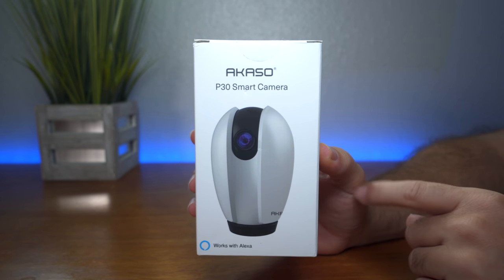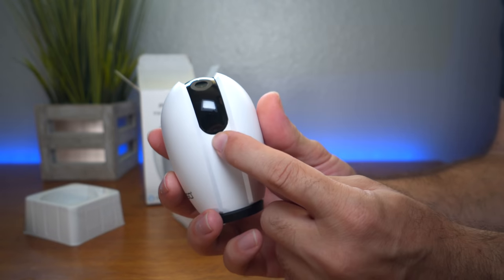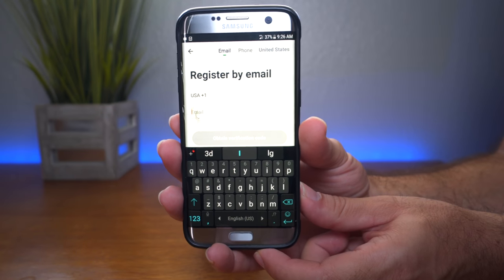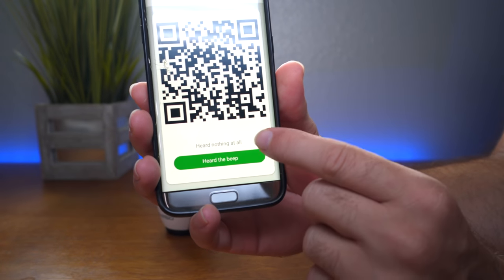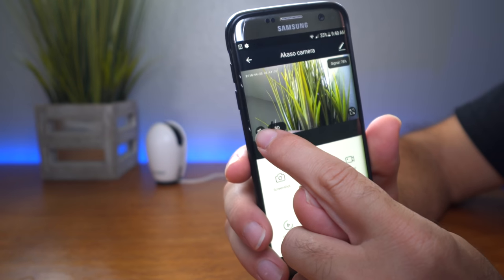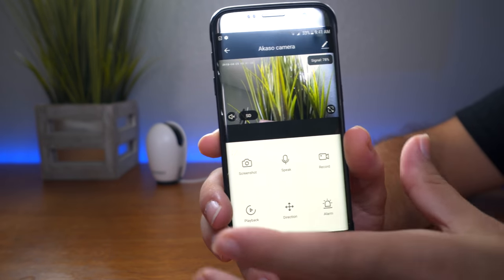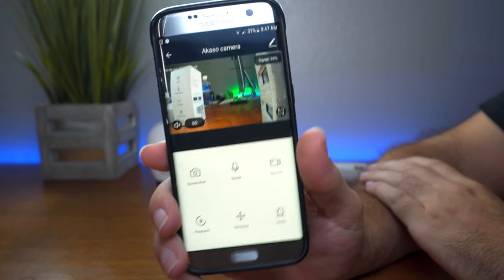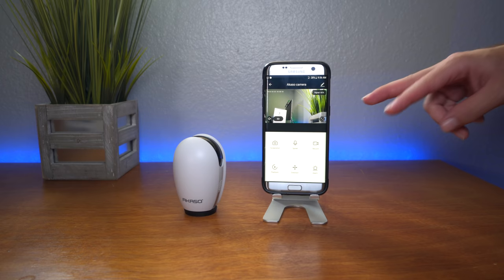AKASO P30 - Wireless Security Camera - Unbox & Setup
Wireless Security Camera Pet Camera,AKASO Wireless Camera Work with Alexa, Google Home and Fire TV, WiFi Surveillance Dog Camera, Baby Monitor, Two-Way Audio, Remote Access, Motion Detect, Cloud Storage

【Works with Alexa & 1080P FHD】AKASO pet camera can work with Amazon Echo Show and Echo Spot, just ask Alexa to show what you want, you can see the live view of the security camera.This dog camera also work with Google Home and Fire TV.1080P Full HD resolution with one IR Array LED, night vision up to 32.8ft, 100°wide viewing angle. Support 2.4GHz Wireless, not 5GHz.
【Phone Remote Access】Support “AKASO Smart” app for remote access, easy and fast connect to this wifi camera.Remote playback, live image capture and recording on phone app manually. You can share the live view of this wireless security camera to your family and friends through Android/iOS phones or tablets with no user quantities limited.
【Two-Way Audio & Pan/Tilt】AKASO ip camera built-in a high-quality microphone and speaker. You can remotely talk and listen via mobile APP, keep in touch with your family when you are out of home. You can also keep eyes on your pet anytime anywhere.This surveillance camera can remote Pan/Tilt through Phone APP with 355°horizontal and 90°vertical rotation to achieve a no-dead angle monitoring.

【Motion Detect with Snapshot & Alarm】When a motion or sound is detected, this home security camera will immediately push a notification with snapshot to your phone and a sound alarm at the same time. Every potential risk is identified accurately. User-friendly, you can customize the sensitivity of motion detection and sound detection
【Cloud Storage & Micro SD Card Storage】This indoor security camera supports Cloud Storage and 2GB~128GB Micro SD Card storage (SD card not included).Cloud Storage can avoid the risk of losing video clips, ensure all your videos are safe and protected. It also supports the hot plug for the card, you can insert the card after powering on AKASO Wifi Security Camera.